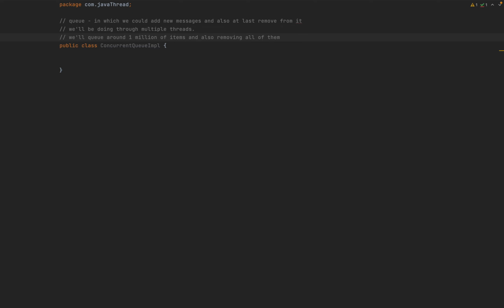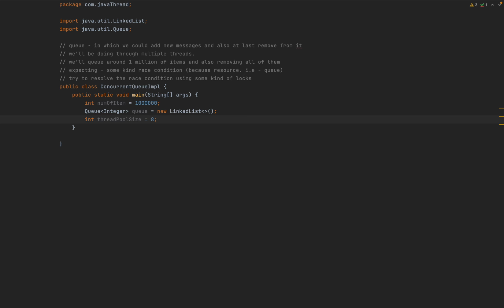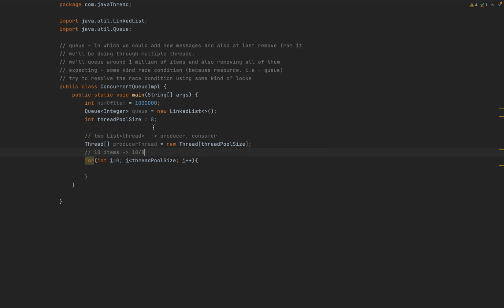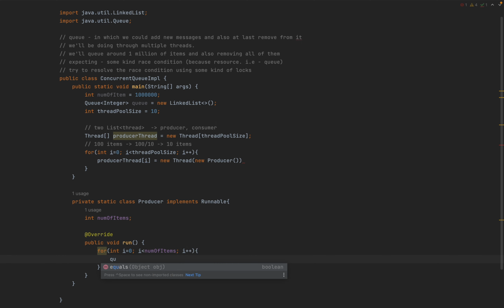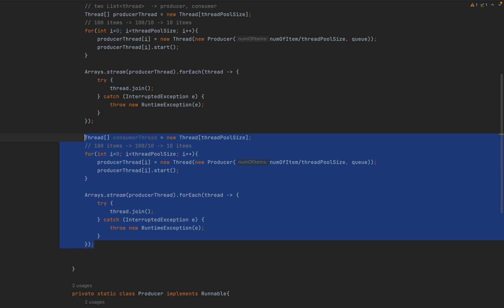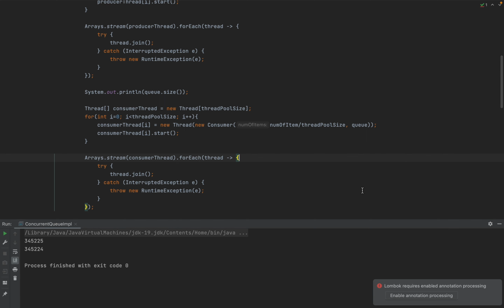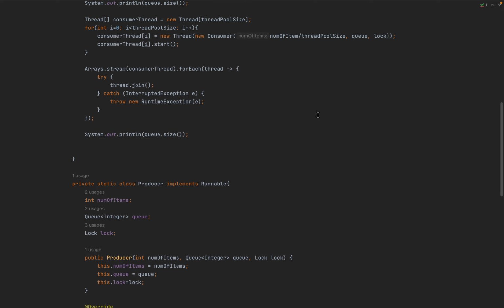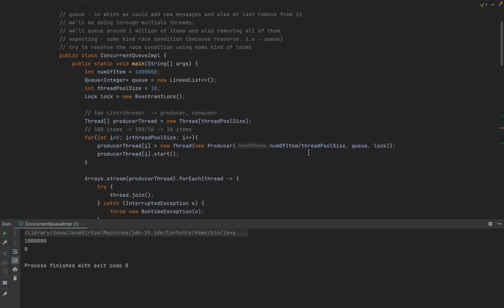Thread safe Queue | Multithreading | Locks | JAVA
The basic demonstration of how to implement a thread safe queue.